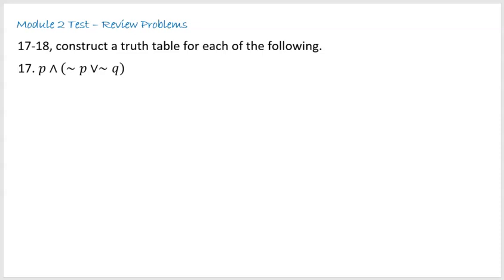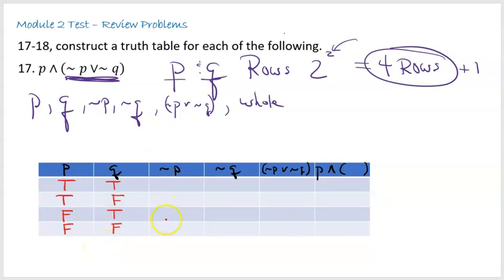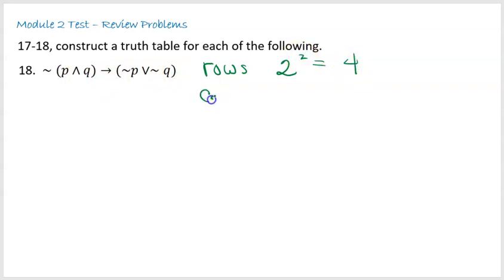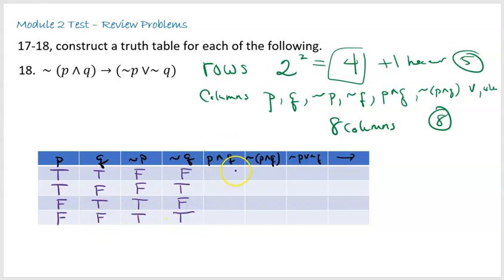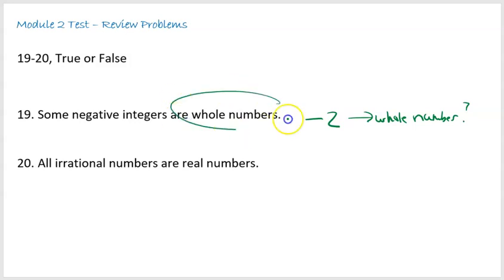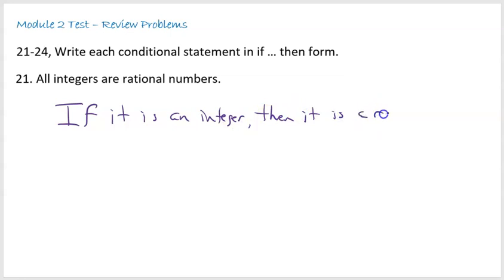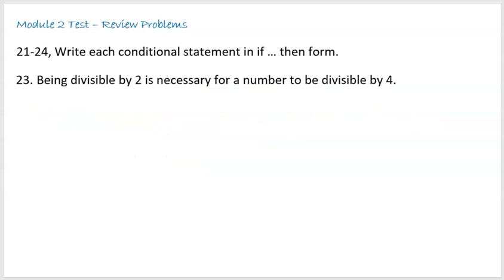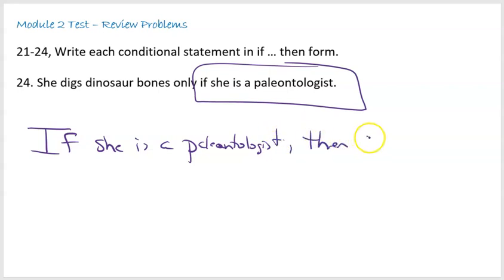110 Module 2 Practice Prt 2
MTH 110 Module Test 2 Practice Problems 17 - 24